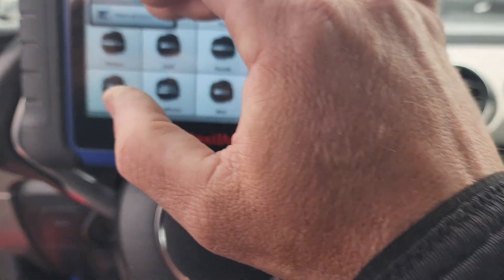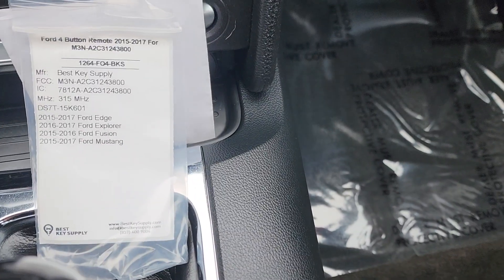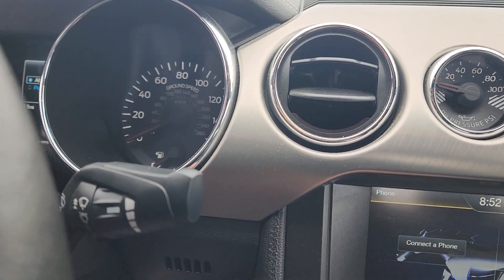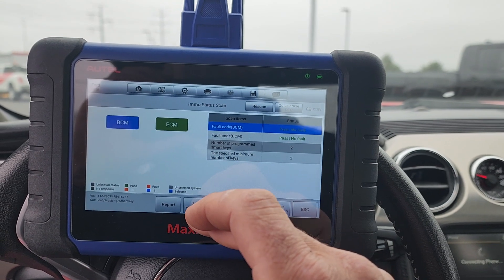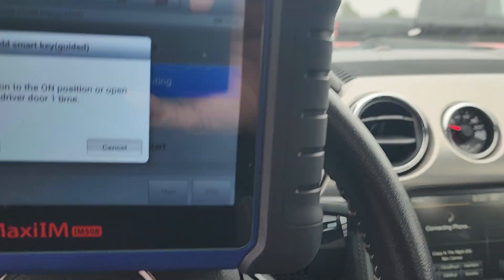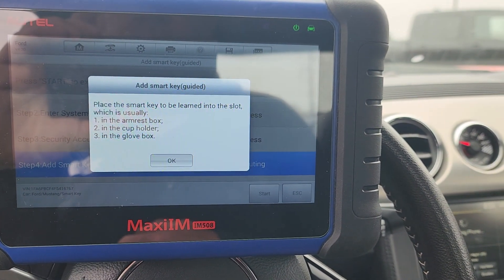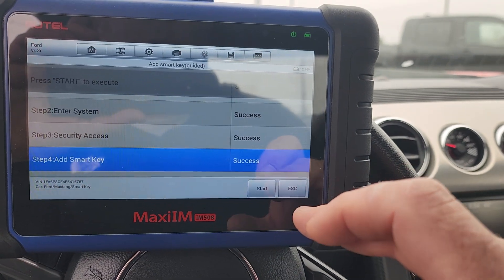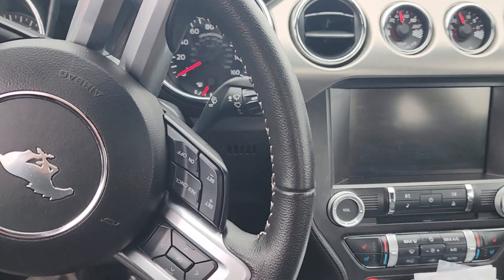2015 Ford Mustang Prox add key with Autel Im508